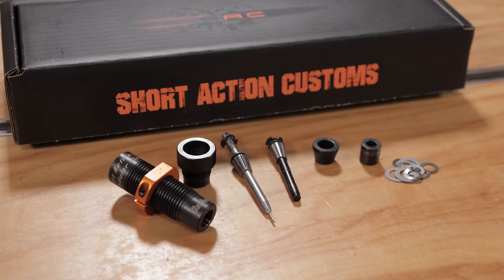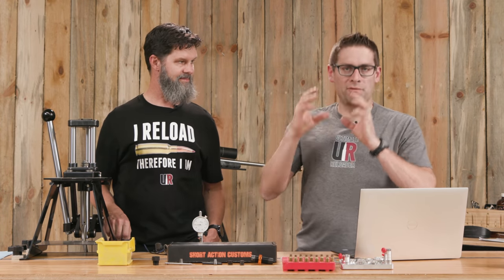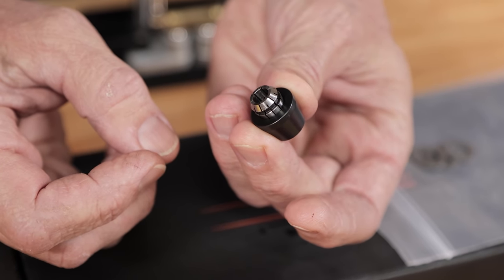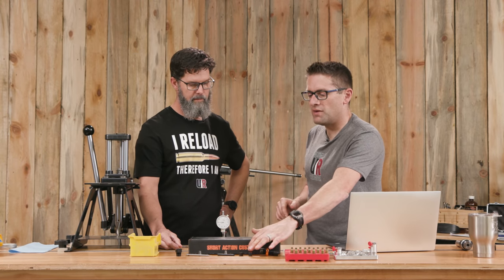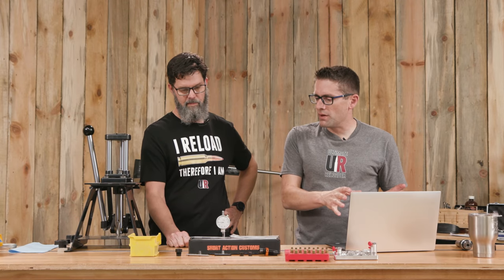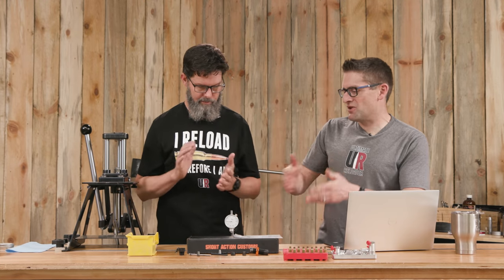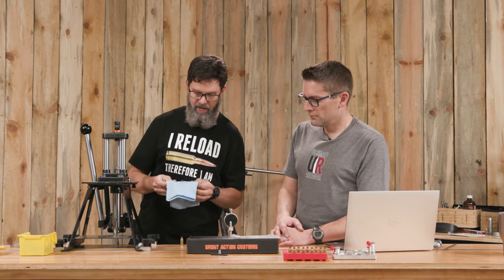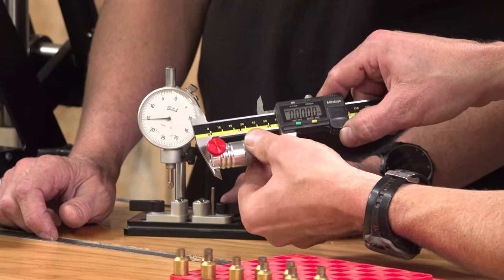Hands-On: SAC Modular Sizing Die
Short Action Customs (SAC) is literally changing the game with their innovative products. In this video, we'll take an in-depth look at the Short Action Customs Modular Sizing Die using 6 Dasher as an example. How is this die different than others? Watch the video to find out!